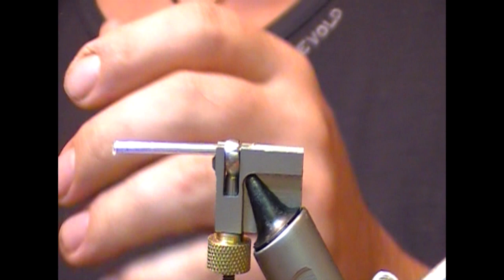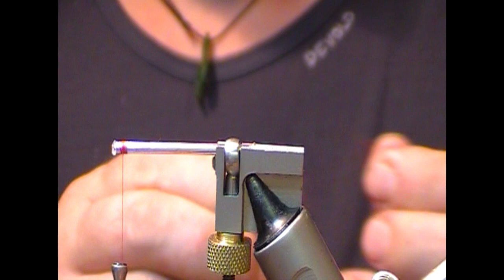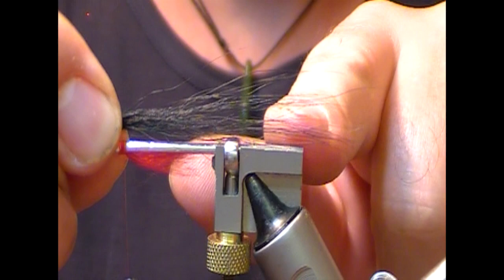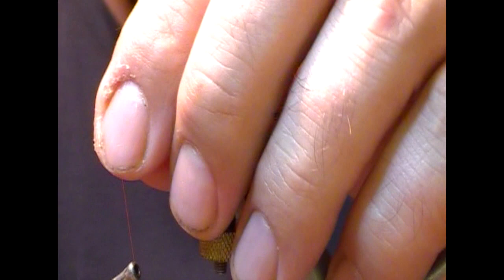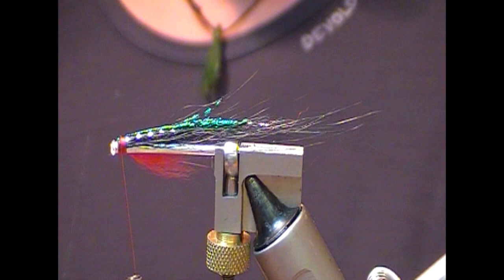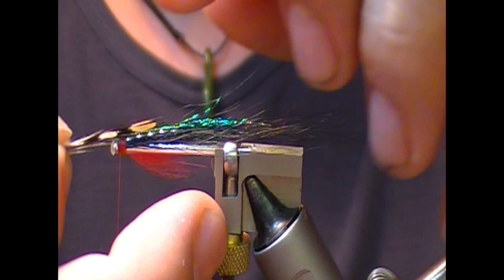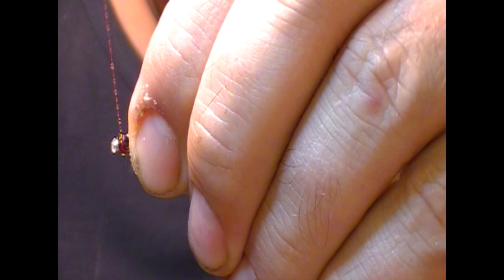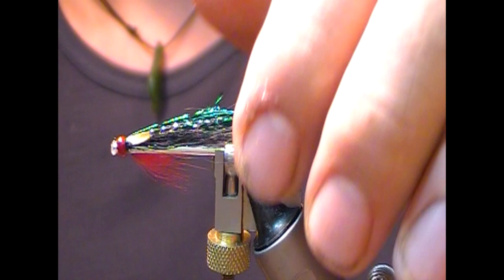TYING THE ALEXANDRA NEEDLE TUBE WITH RYAN HOUSTON 2019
RYAN HOUSTON ADAPTS THE CLASSIC ALEXANDRA PATTERN INTO A SEATROUT NEEDLE TUBE